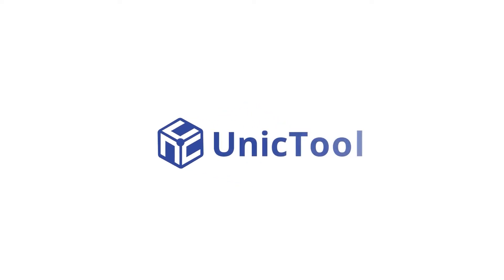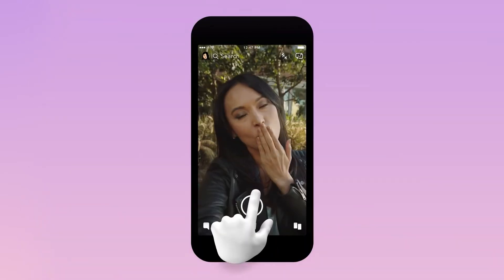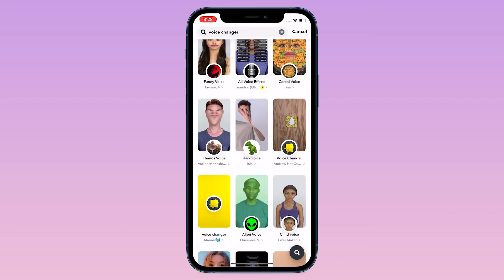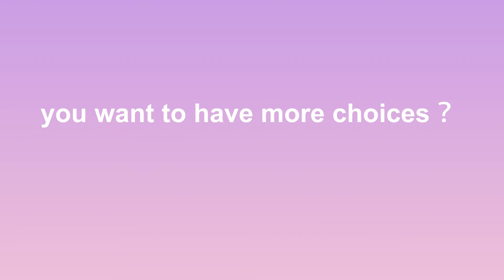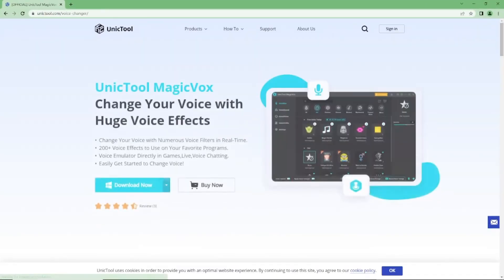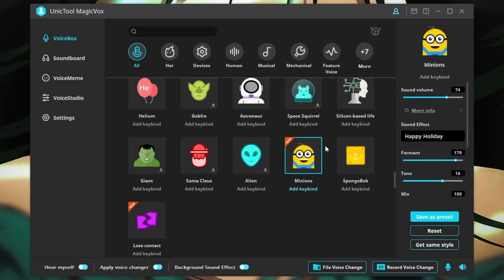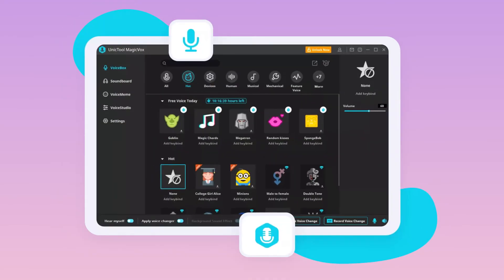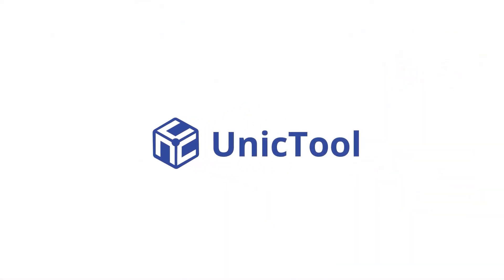【2024】How to use Voice Changer on Snapchat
As a popular social media, Snapchat always offers cute and cool face and voice filters, while sometimes you can not find the "voice changer/voice filter" on Snapchat, how to fix it?
In this video, I will show you how to use Snapchat voice changer, here we go!

Timestamp
00:00 Intro & preview
00:55 Fix Snapchat voice changer gone for iOS users
01:38 More choice for voice-MagicVox
Step1. Download and install MagicVox from Unictool Offcial website
Step2. "record voice changer" to record voice and change it
Step3. Download and export the audio in MagicVox.